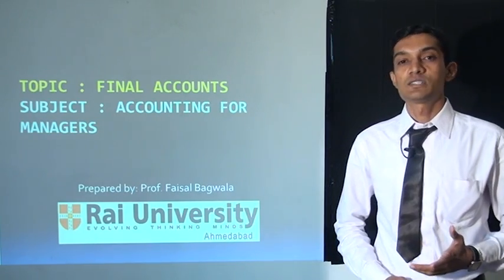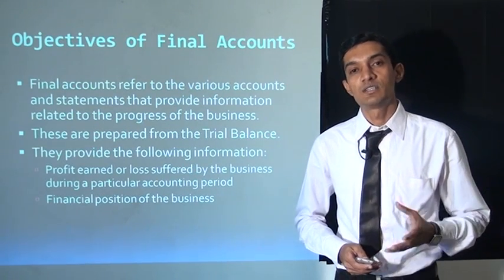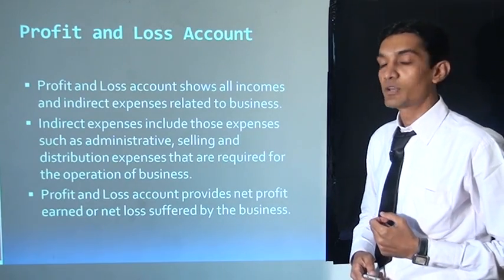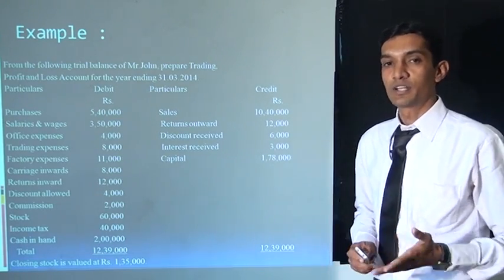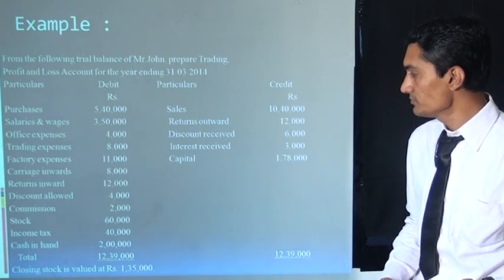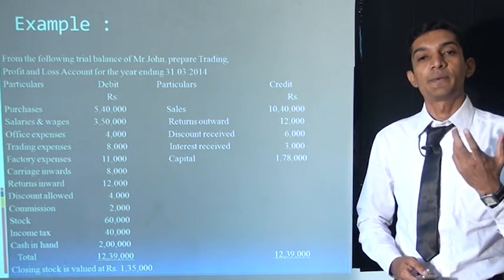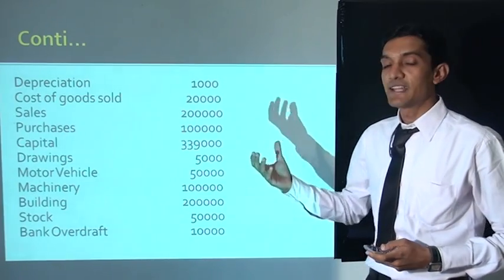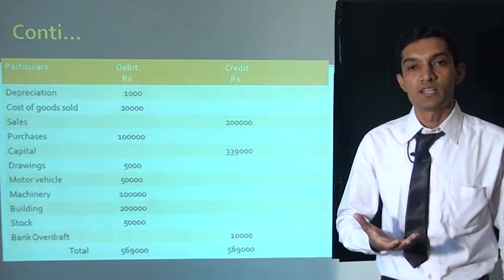FB MGT AFM Final Acc | Rai University Video Lectures